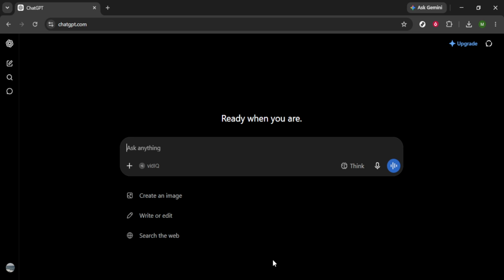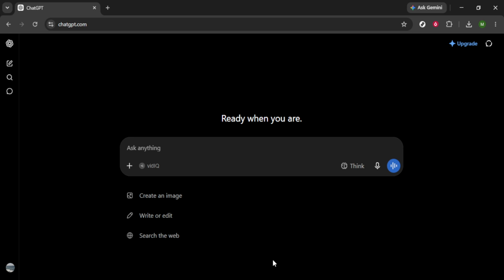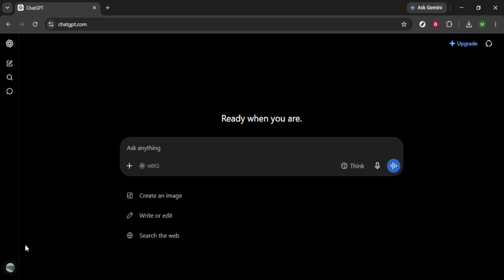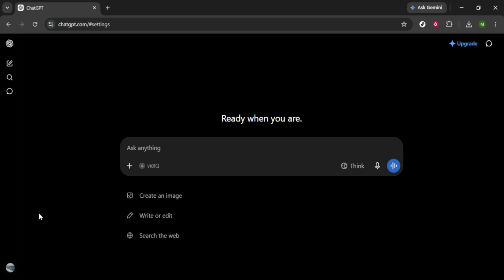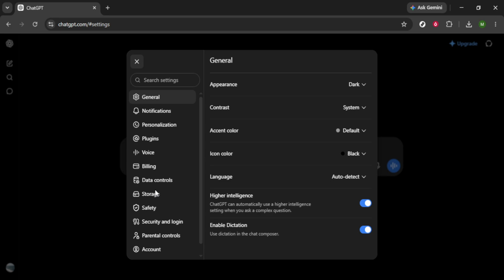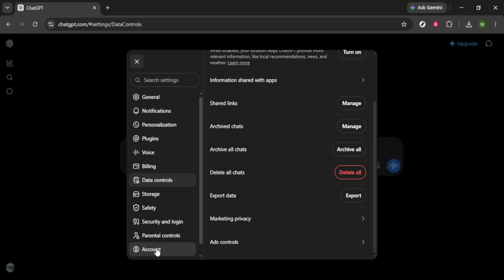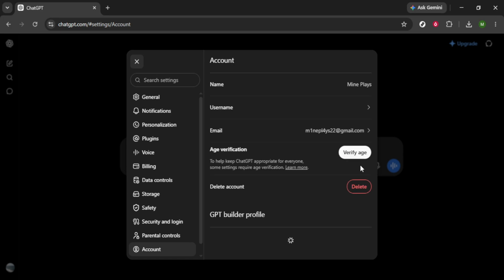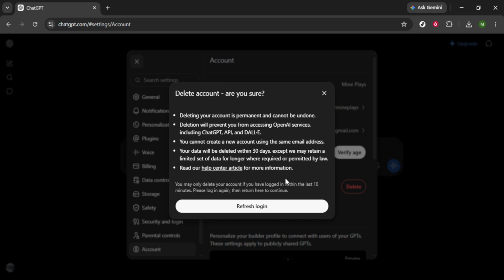How to Delete Your ChatGPT Account (Step By Step) (2026 Guide)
Feeling stuck on how to delete your ChatGPT account? First, you'll need to access your account settings to find the right options. Then, you'll go through the steps required to confirm your decision to delete the account. Finally, you'll learn how to ensure that all of your data is removed from the platform. Once you finish this tutorial, you'll be equipped to manage your account effectively and have peace of mind about your data privacy.